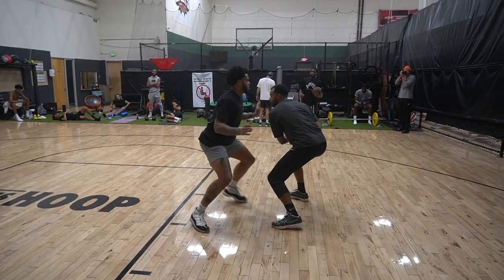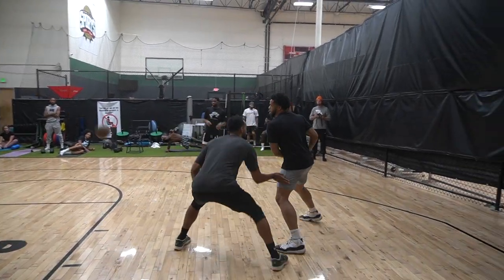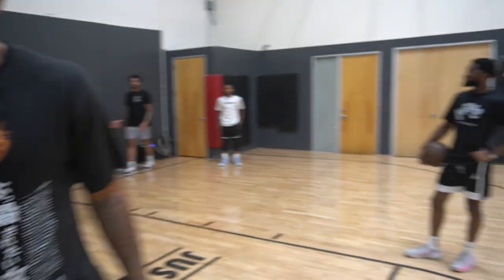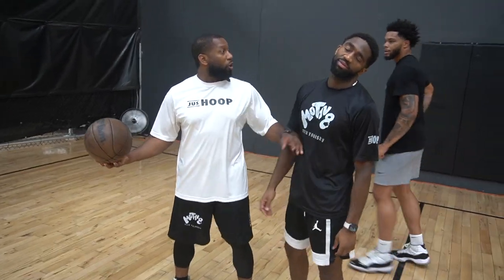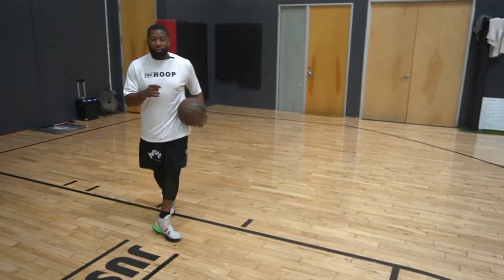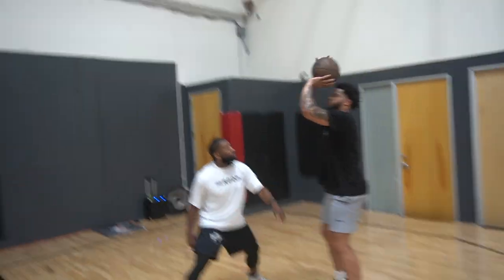MILES BRIDGES vs TREY LYLES 1v1!! MUST SEE! 😱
In today's video, we have Miles Bridges play against Trey Lyles in a classic game of 1v1 (ones). With ecstatic dunks, crossovers, and plays this game shows how versatile both of these players are.

Chris Johnson -

Chris Johnson is a Master Teacher leaving an impression on the basketball world. Chris’ versatility has been exhibited with coaching stints throughout High School, College, and Professional Basketball. What skyrocketed him in the basketball world is his skill and level of professionalism, teaching the best of the best in the NBA. Johnson has specifically worked with over 40 NBA players such as LeBron James, Ben Simmons, Jimmy Butler, Rajon Rondo, Dwayne Wade, Joakim Noah, Taj Gibson, Andrew Wiggins, and Tobias Harris to name a few. Johnson’s reach has expanded internationally with teams from China, Europe, and Australia.